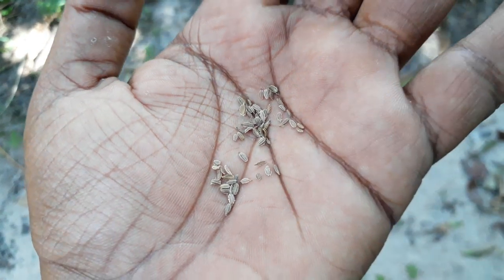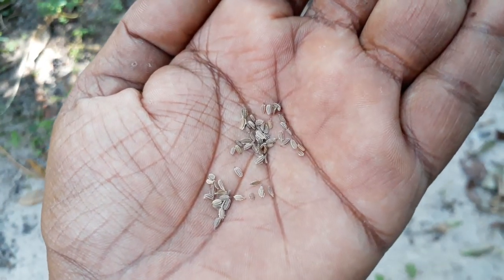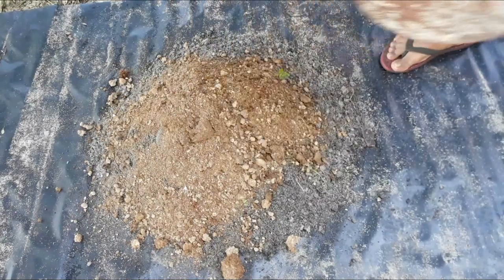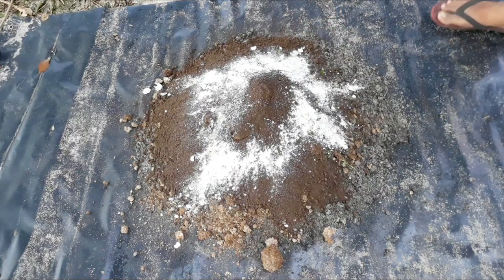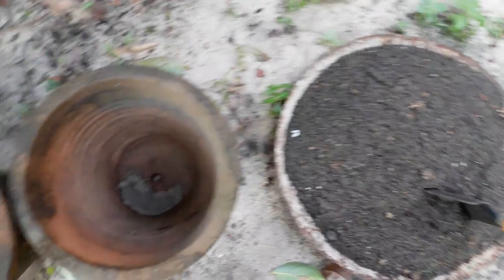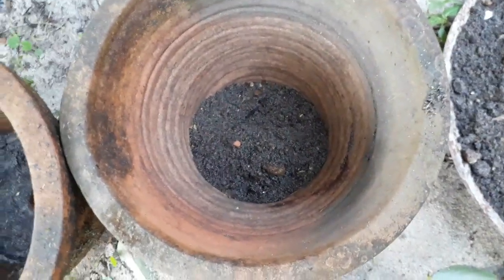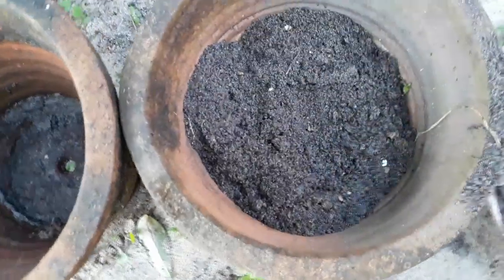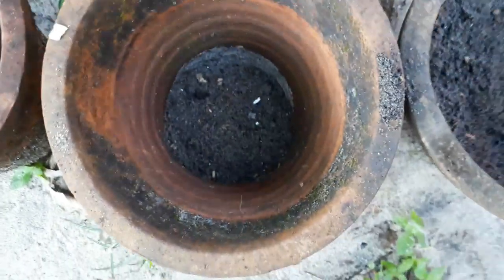Carrot Cultivation Malayalam | Deepu Ponnappan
Carrot Farming in Malayalam |